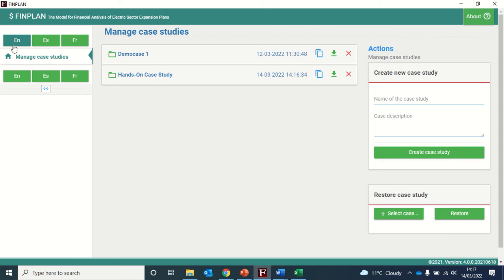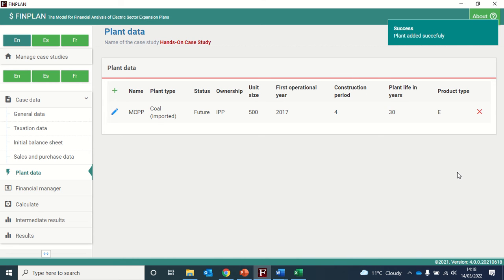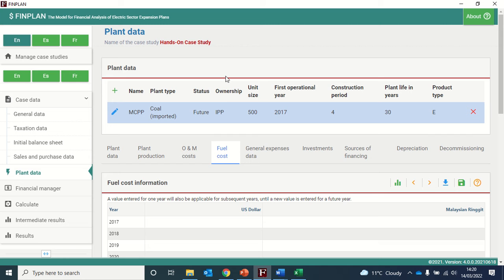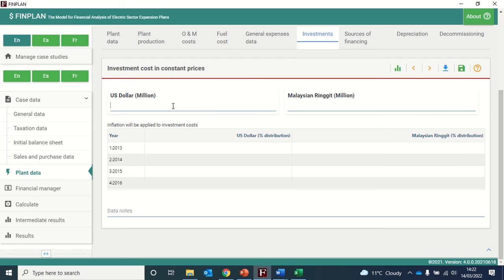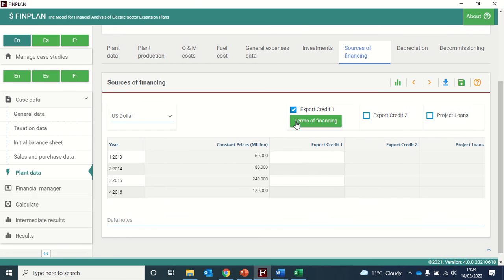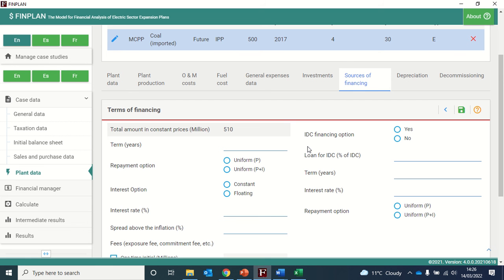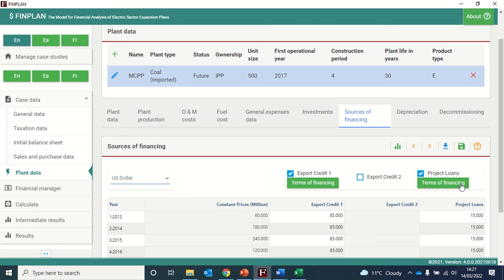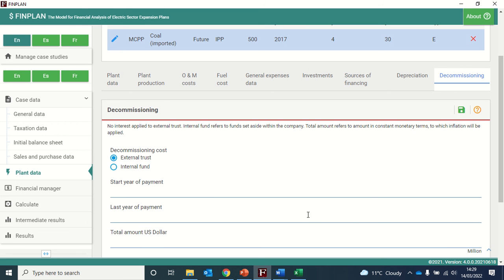FINPLAN: Hands-on 3